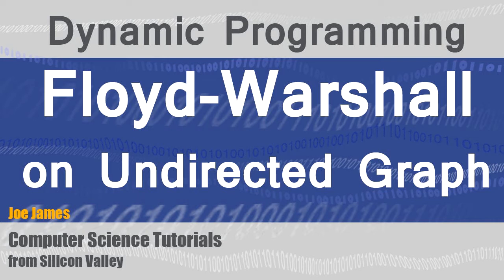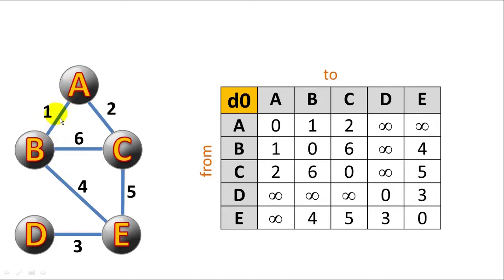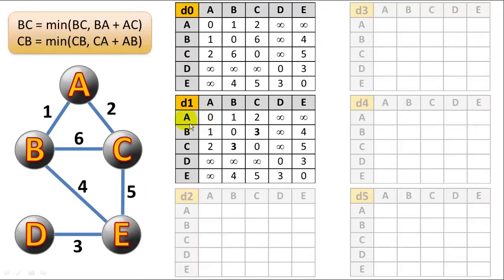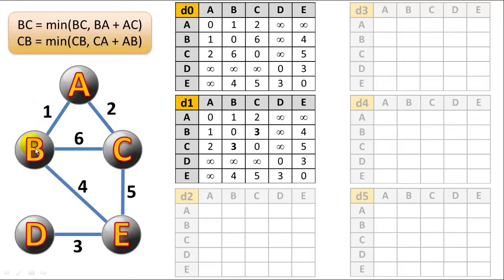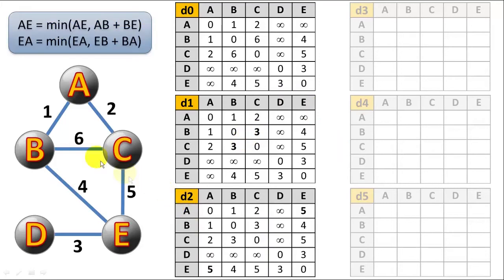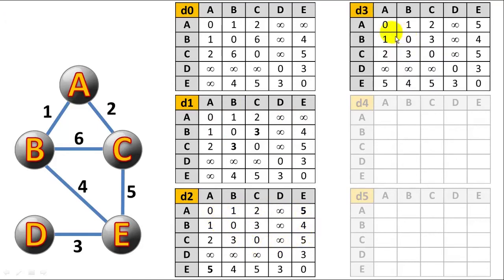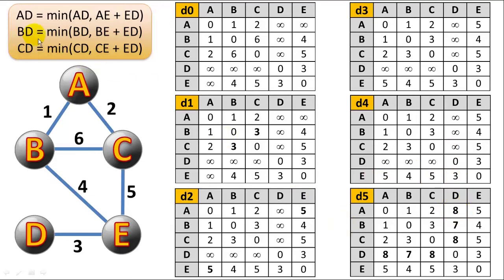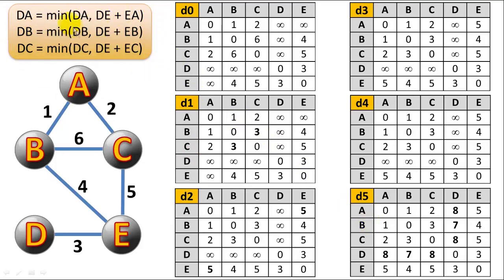Floyd Warshall Algorithm on Undirected Graph - Dynamic Programming Example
This tutorial applies Floyd-Warshall's graph traversal algorithm to an undirected graph, a step-by-step tutorial example of dynamic programming. Floyd Warshalls finds the shortest paths between all pairs of vertices, and is called an all-pairs shortest paths algorithm.